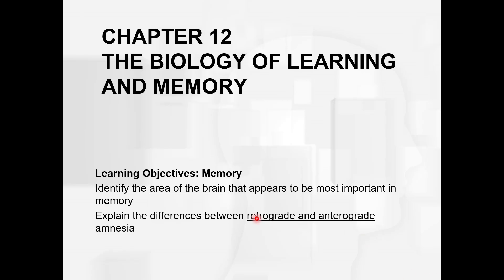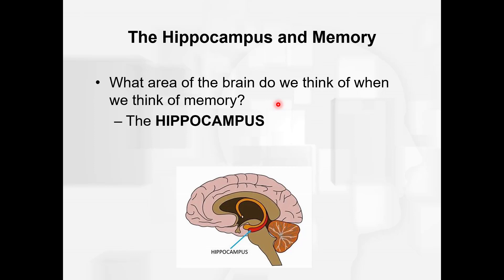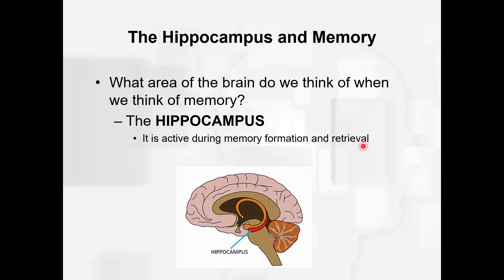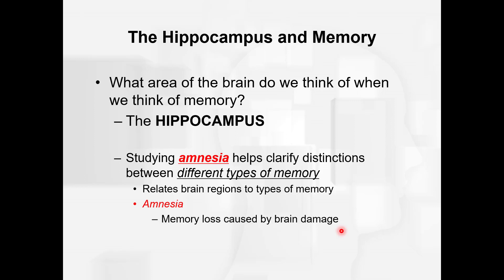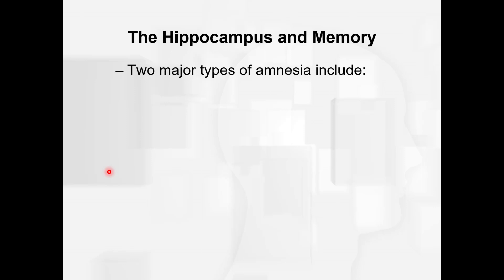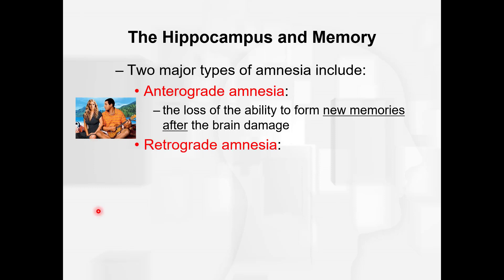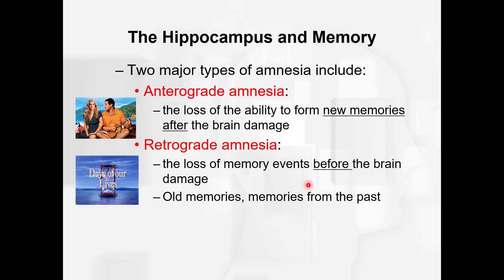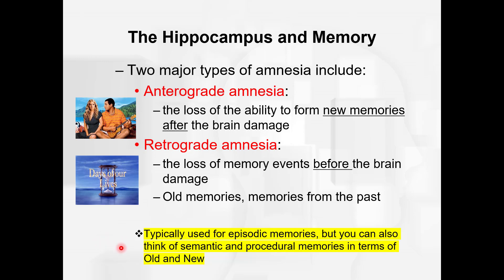Chapter 12 learning and memory Types of amnesia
This video discusses the differences between anterograde and retrograde amnesia